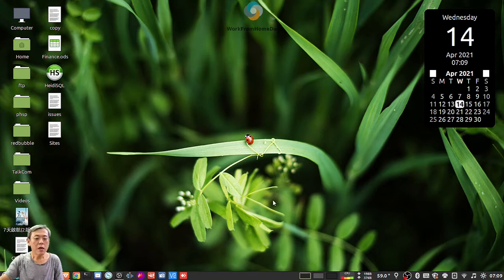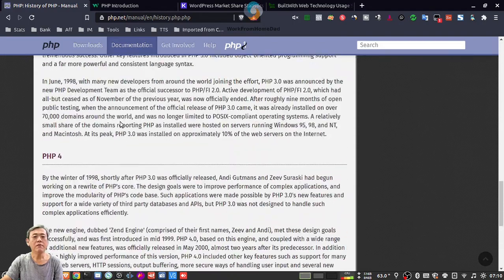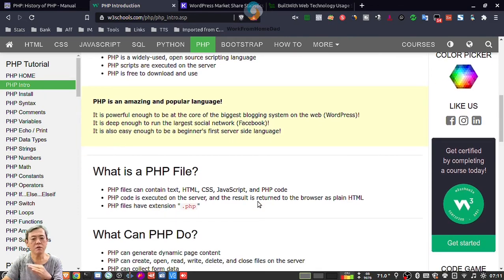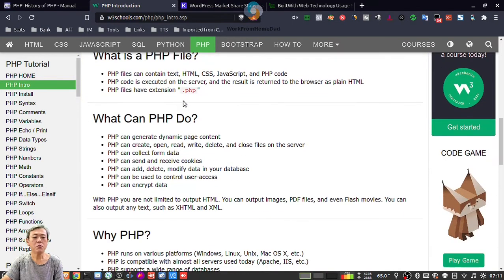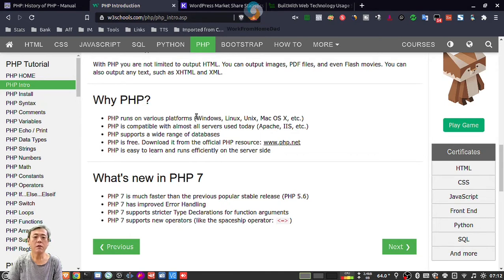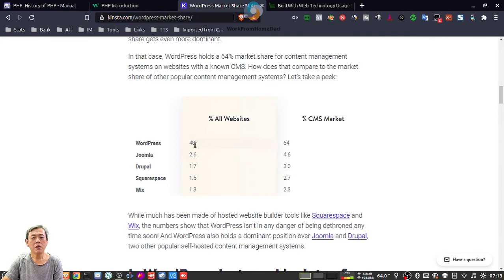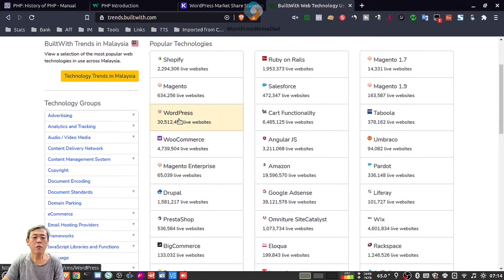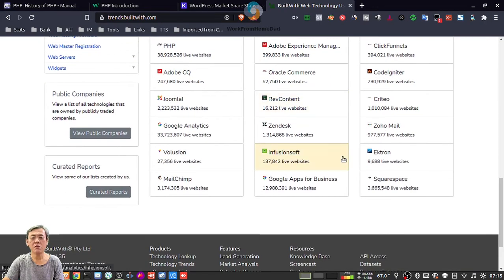PHP Basic - Chapter 1 - Introduction to PHP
I will be making a series of videos that teaches you how to program in PHP. PHP stands for Hypertext Preprocessor, a very powerful web based, object-oriented, fast and advanced programming language. Coupled with HTML5, some Javascript frameworks, CSS frameworks will make most desirable website you could imagine of. It is being estimated that over 70% of website worldwide is using PHP, including social media giant Facebook.